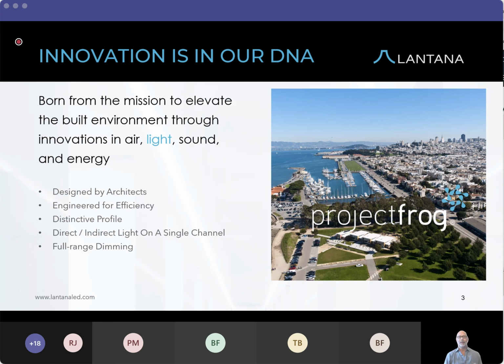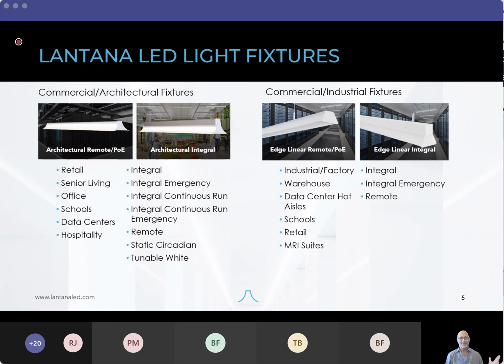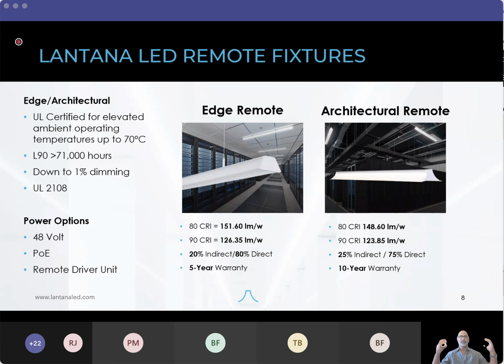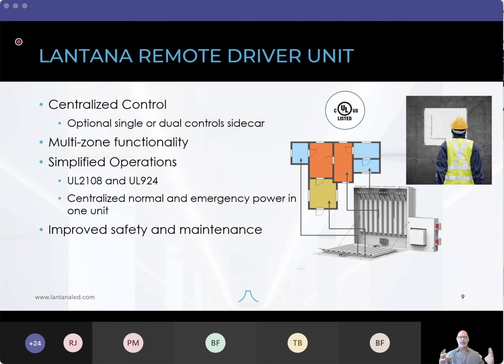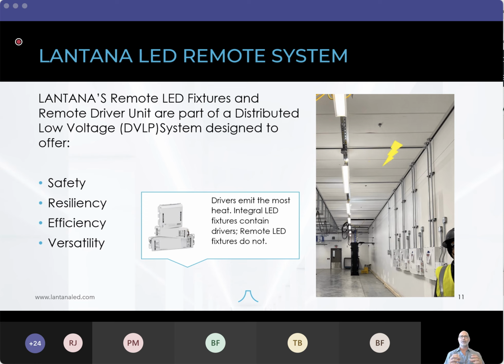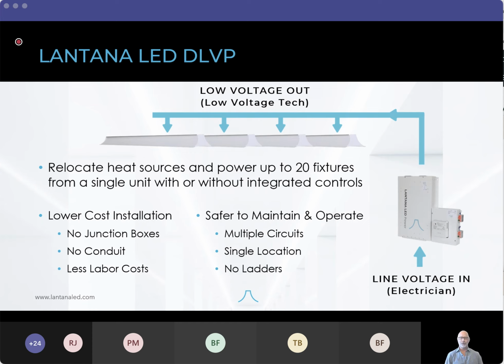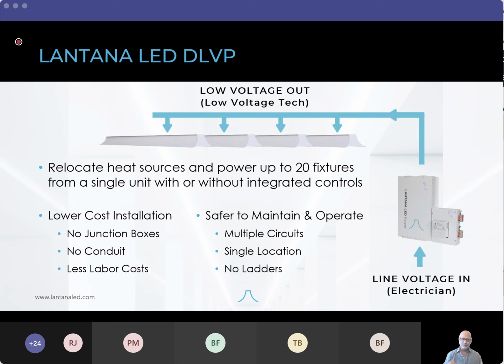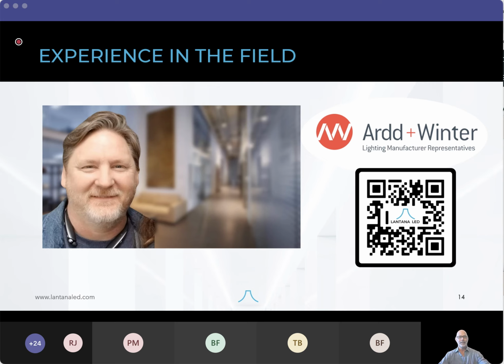Lighting Systems 20@10 Webinar featuring Lantana Data Center Solutions - May 10, 2023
Presented by Lantana's Regional Sales Manager Jason Ventetuolo of Lantana Data Center Solutions.
Data Centers
Realize significant savings with extremely cost-efficient LED fixtures for large-scale projects through competitive bulk pricing. Furthermore, you can extend your cost savings in materials and labor by choosing various power options, including remote driver (DLVP) and Power over Ethernet (PoE). Lastly, meet your demand through integrations with a full range of commonly used sensors and controls.